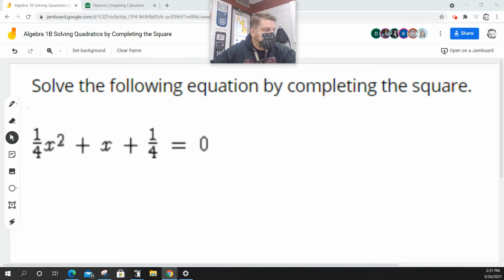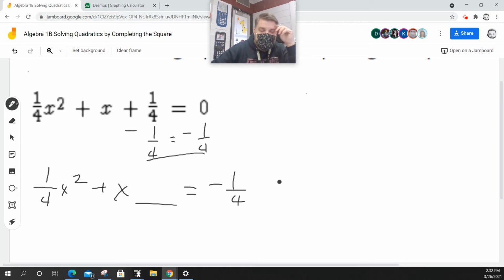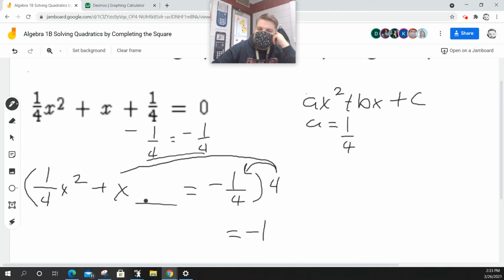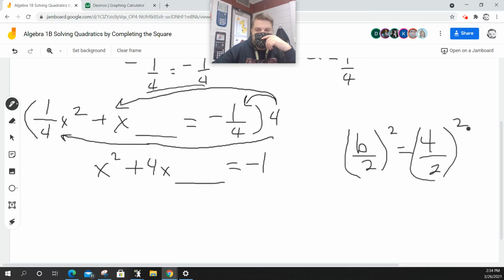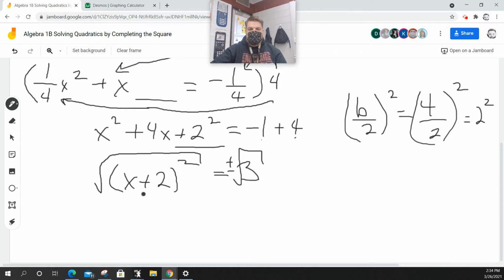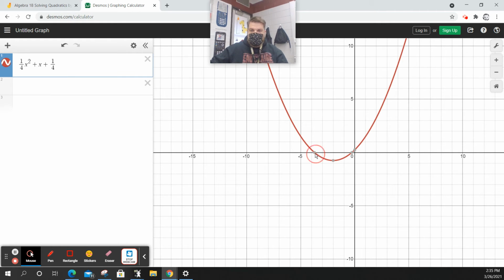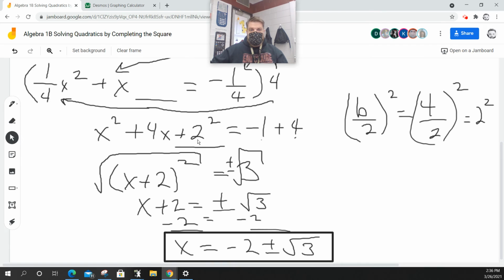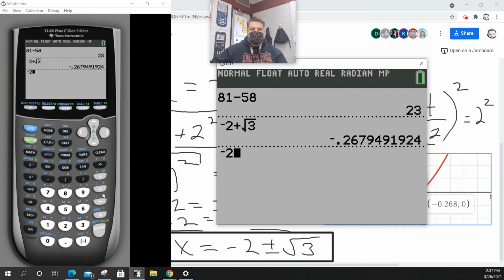Algebra 1B Solving Quadratic by Completing the Square Example 4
Algebra 1B Solving Quadratic by Completing the Square Example 4 Purchase a TI-84 CE Calculator: